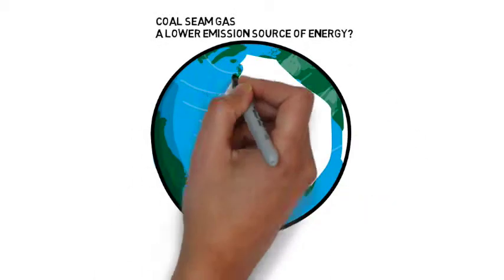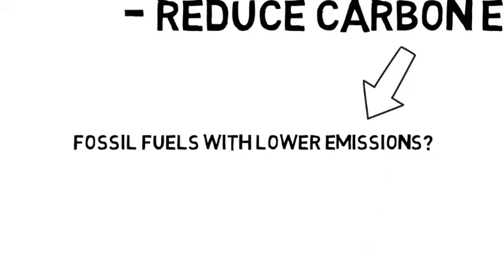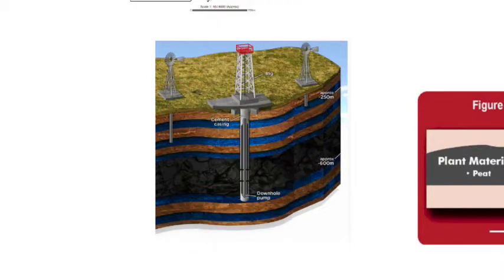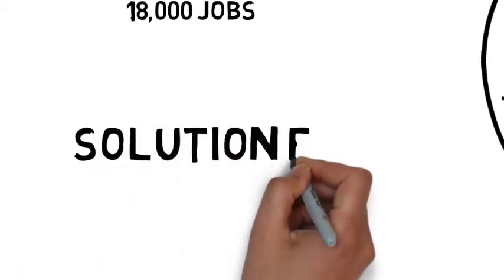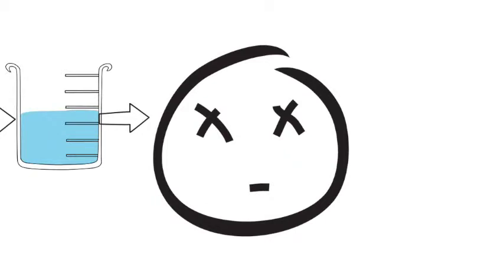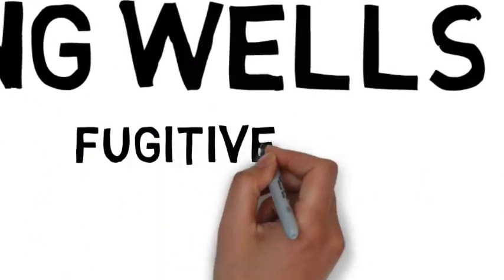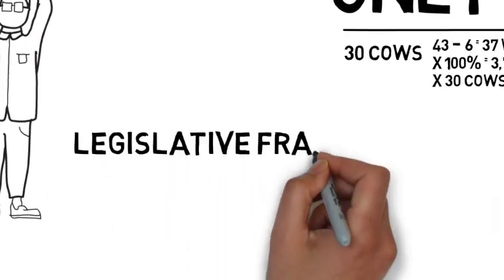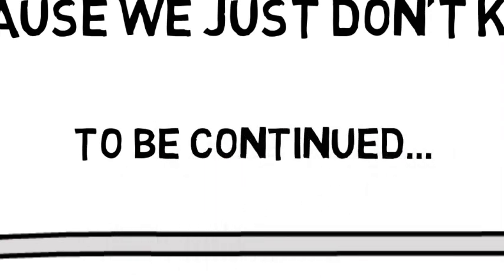CSG Movie lowres